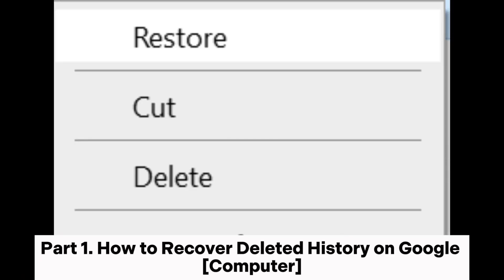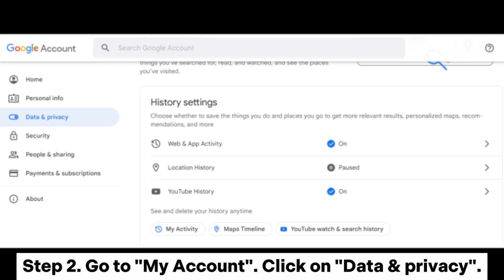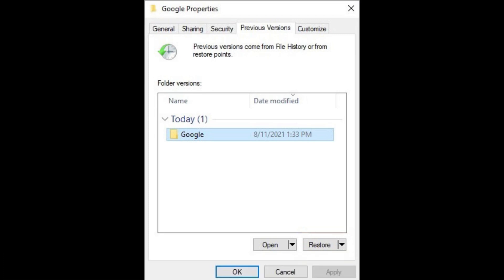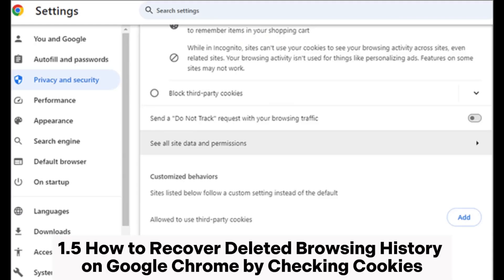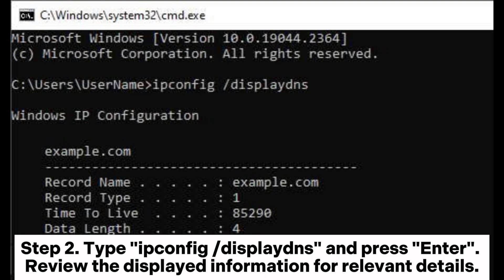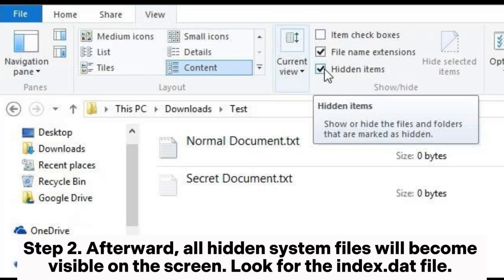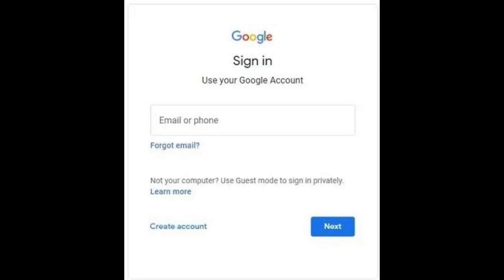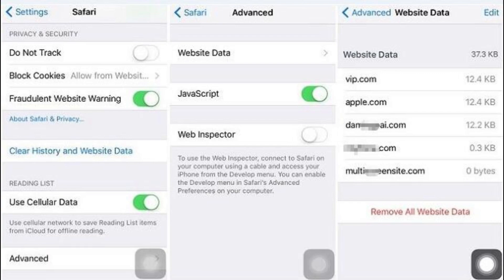How to Recover Deleted History on Google? [Computer/Android/iPhone]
Want to know how to recover deleted history on Google? Check the video to learn how to achieve it on a computer, Android, and iPhone.

00:00 Start
00:03 Part 1. How to Recover Deleted History on Google [Computer]
00:13 1.1 How to Recover Deleted History on Google by Checking the Recycle Bin
00:28 1.2 How to See Deleted History on Google by Checking the Google Account Activity
00:47 1.3 How to Find Deleted Search History by Restart/Reinstall Your Google Chrome
01:08 1.4 How to Access Deleted History from Previous Version
01:43 1.5 How to Recover Deleted Browsing History on Google Chrome by Checking Cookies
02:05 1.6 How to Restore Deleted History on Google Chrome Using DNS Cache
02:21 1.7 How to Recover Deleted History on Google by My Activity
02:34 1.8 How to Retrieve Deleted Web History on Google Chrome by Log Files
03:05 Part 2. How to Recover Deleted History on Google Chrome [Android]
03:33 Part 3. How to Recover Deleted History on Google Chrome [iPhone]